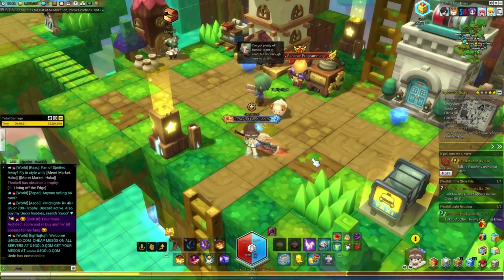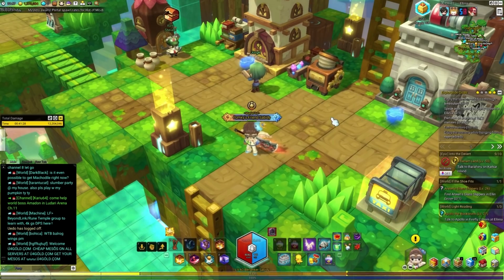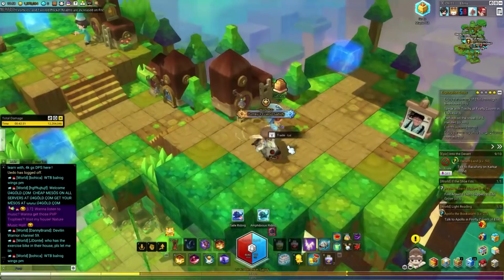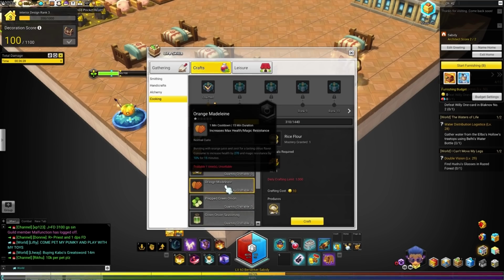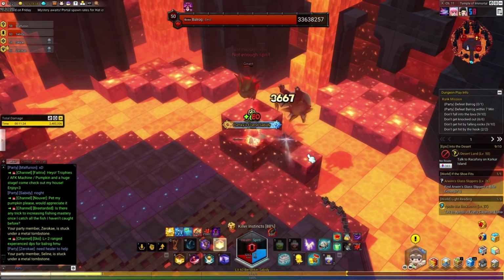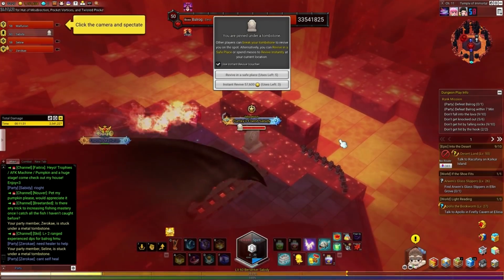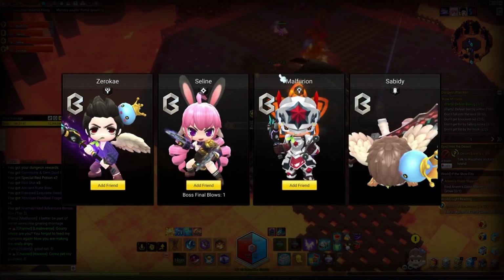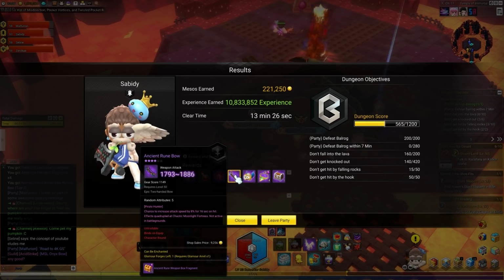Temple of Immortals [FULL GUIDE!] Tips & Tricks for defeating Balrog - MapleStory 2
In this video I show my balrog hard adventure dungeon run beginning to end, while dropping a few jewels that will help you get through this dungeon.

This guide was made at the perspective of the Berserker, the weapon you see in the loot will be for your respective class :)

MapleStory 2's version of the Balrog expedition is intense, high speed and a true bossing experience. Don't get hit by the pillars!

If you have any tips of your own, leave them below I would love to hear!

Timestamps:
A Scoop a day keeps the spooks away: 0:01
Triple Swing: 2:00
Breath Debuff: 2:16
Charge: 2:27
Falling Pillars/Boulders: 4:16
Purple Explosion: 7:45
Falling Pillars + Explosion: 11:50
Tristan Spawns :D 13:16